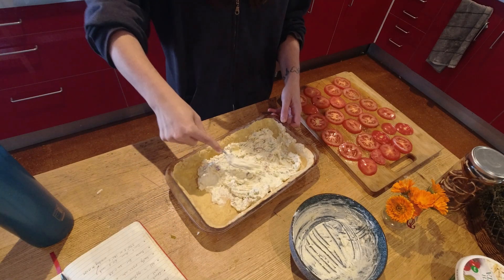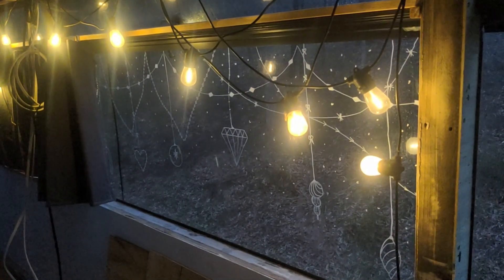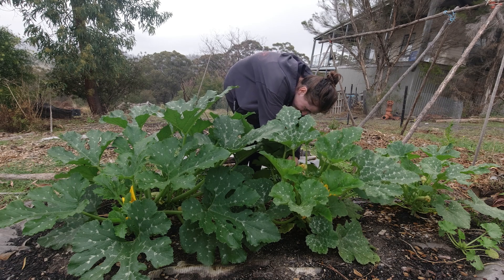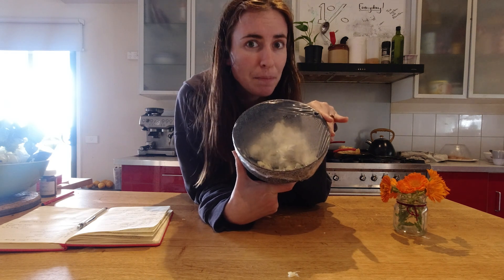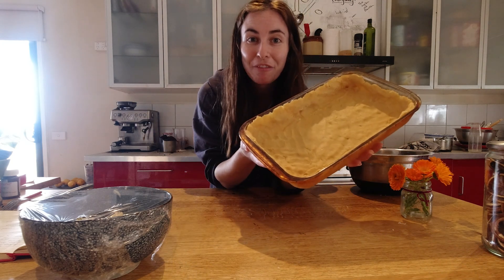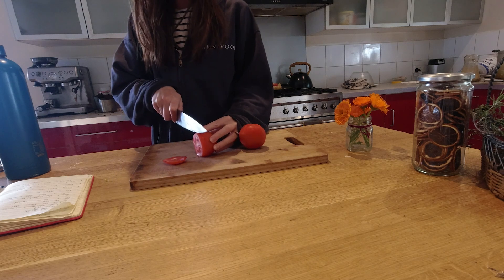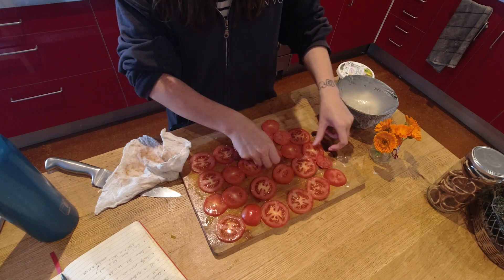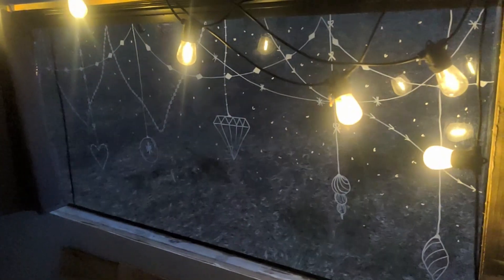Slow Living in the Australian Country Side: Foodmas Day 5 (My Fave Recipe So Far!)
Listen to Earthly Roots Podcast:
Or wherever you listen to your podcast.

2550